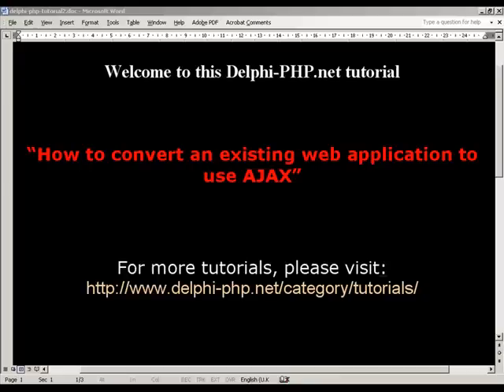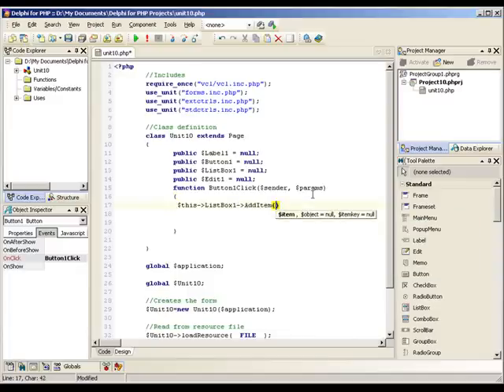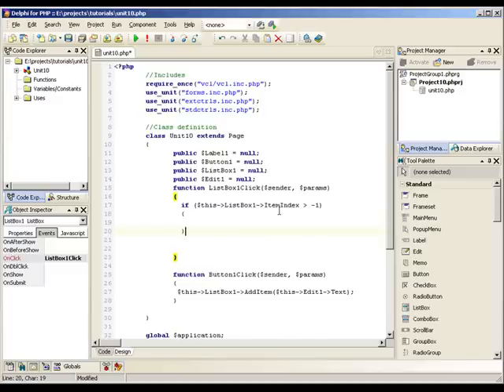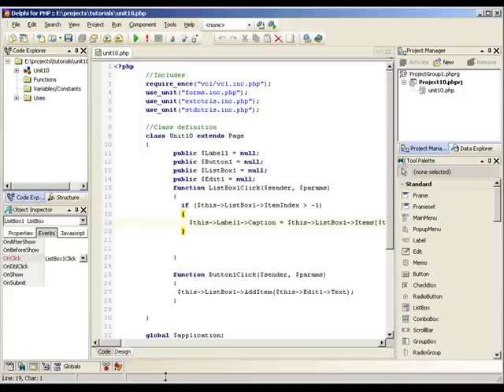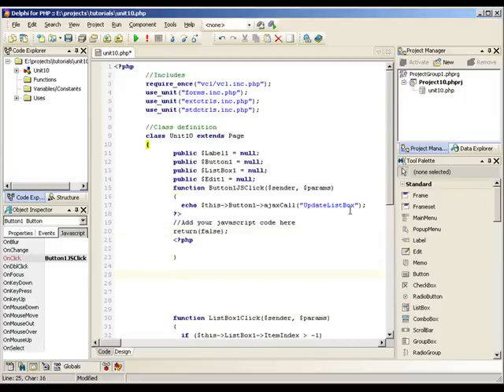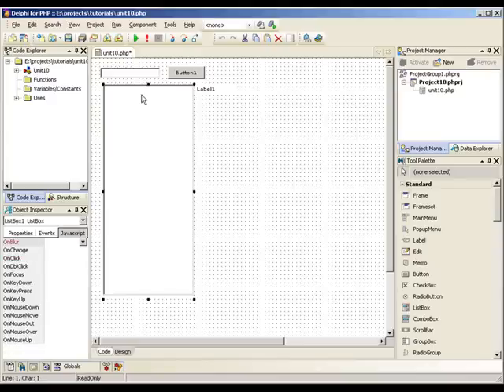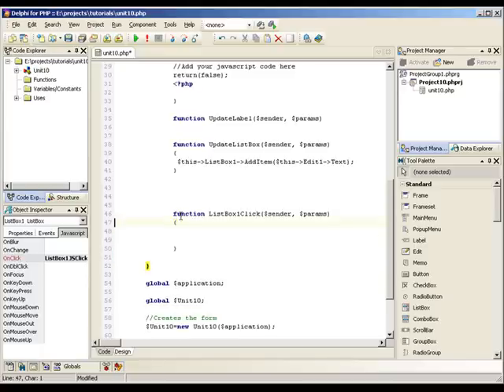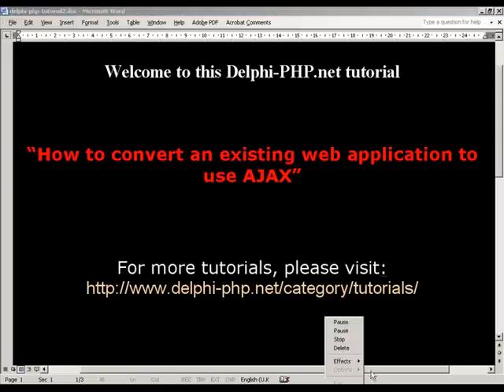How to convert a web app to use AJAX using D4PHP by CodeGear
This Delphi for PHP tutorial shows you step by step how to create a basic Delphi for PHP web application and then convert it in to a modern AJAX web application.